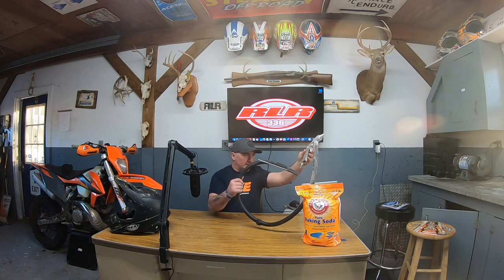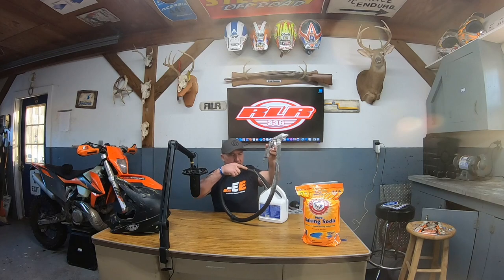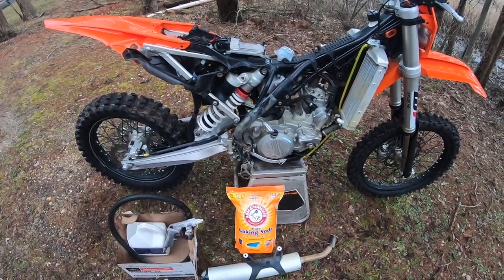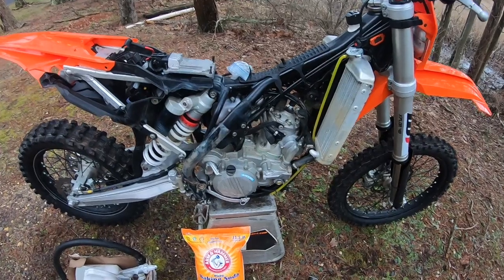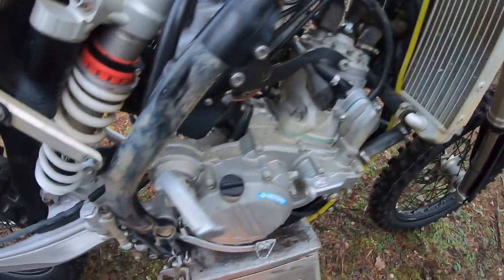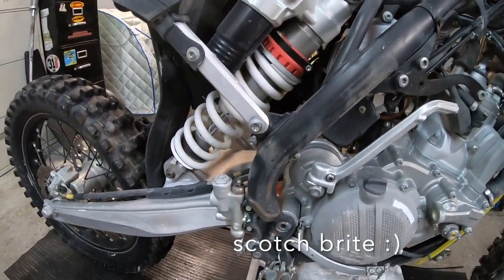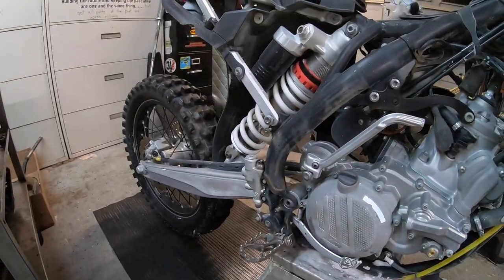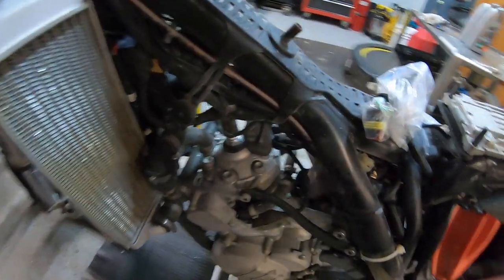Dirt Bike Rebuild/ Cleaning With Baking Soda Blaster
Soda Blaster Gun
Best all around dirt bike front tire /Bridgestone  M59 80-/100-21

Best all around rear tire/ Dunlop AT 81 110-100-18
GoPro Hero 8 black $299